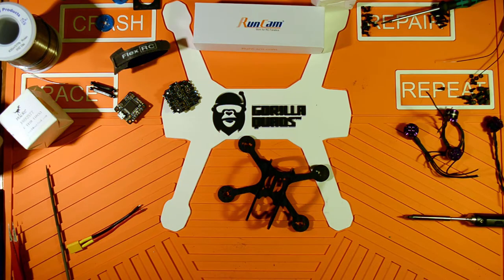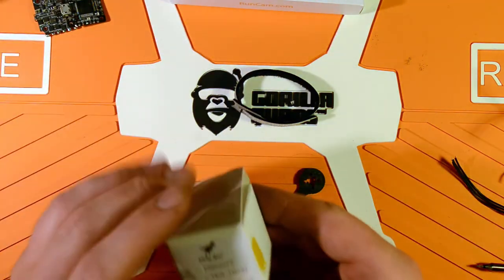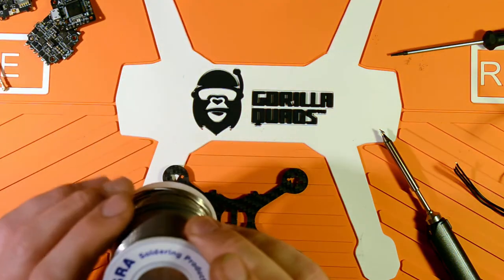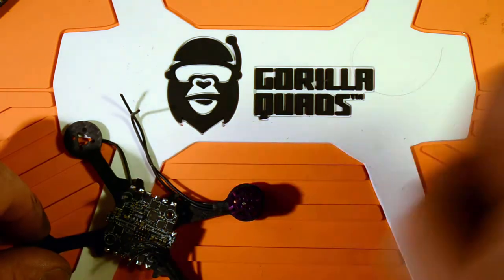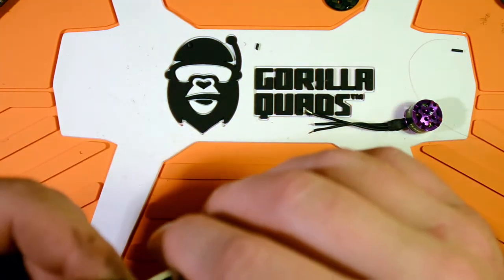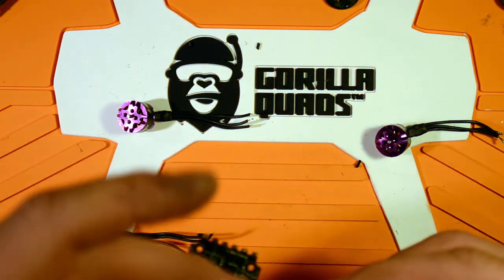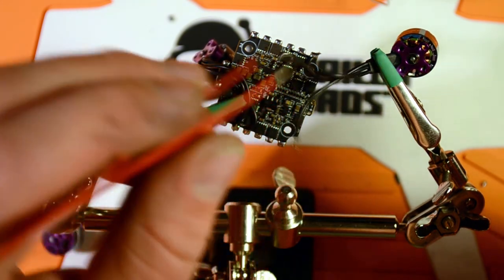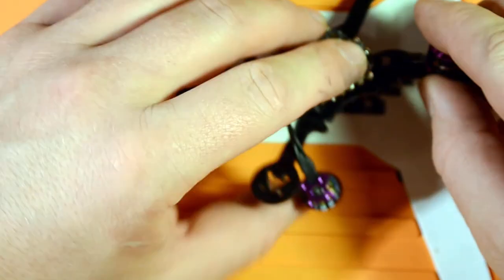Flex RC Ascent V2 Complete build Pt1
Watch along as i build up a Ascent V2 frame from FLEX RC. I will give you my impressions and thoughts about the frame, and components that I use.  There are some lessons about soldering and mini quad assembly.
I have paid with my own money for all the items you see in this video.

HGLRC XJB 420 AIO cube.

HGLRC TX20 VTX

HGLRC Flame 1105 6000Kv motors.

GemFan 2035 props.

XM+ Frsky RX.

R-xsr is what ill use in the future.

Runcam Micro Swift 2.

25mW VTX from runcam.

Ts100 solder iron.